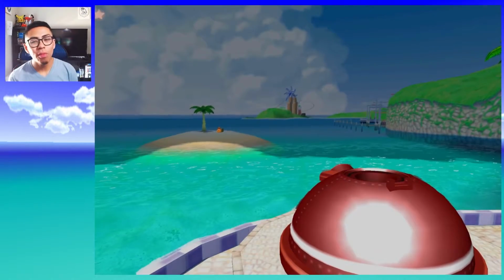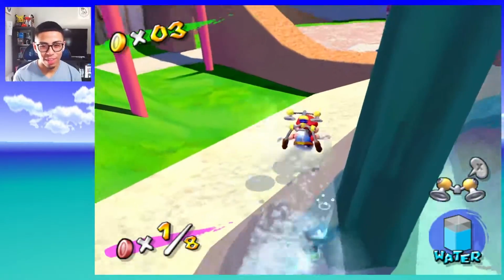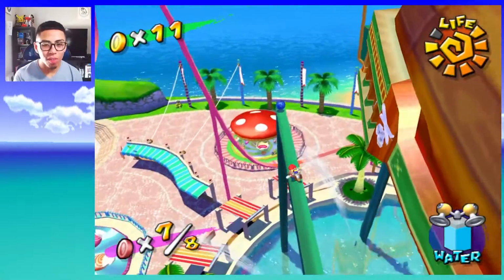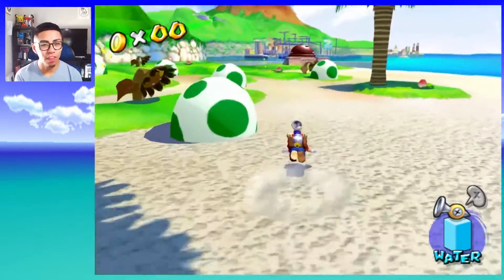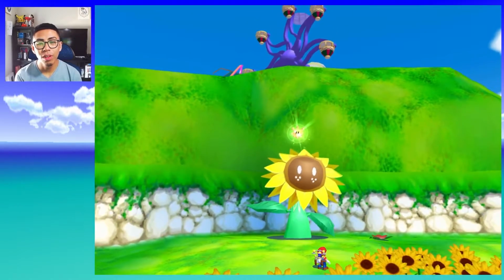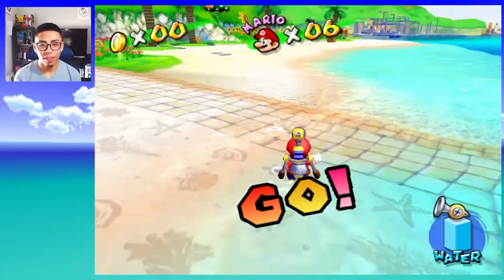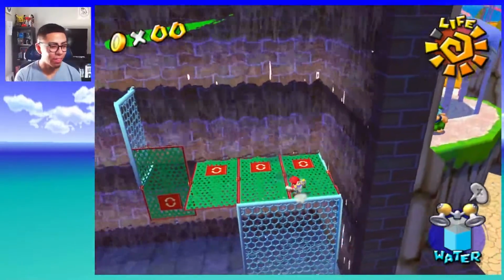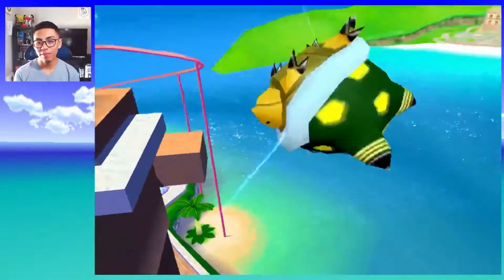Super Mario Sunshine - One Crazy Ferris Wheel Ep. 9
Today we spent the day at the park, Pinna Park. It's not all fun as we get ups and downs at the park that don't exactly make us want to come back.